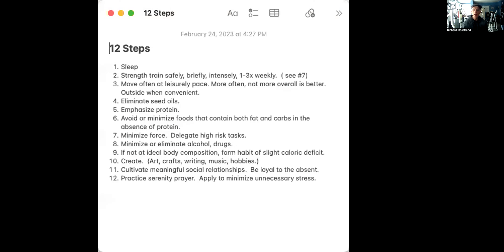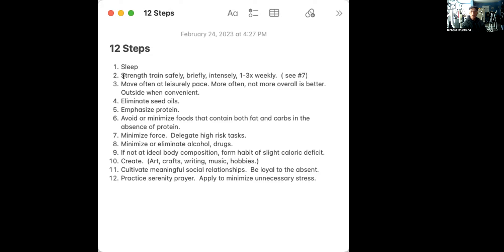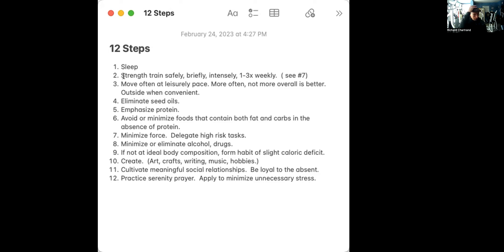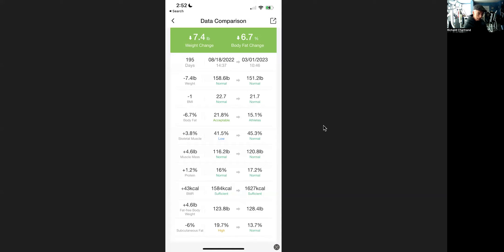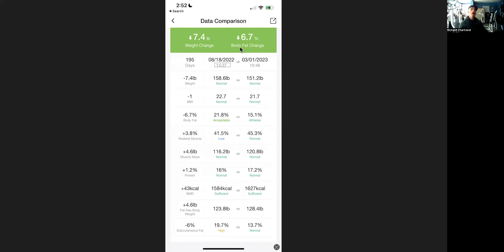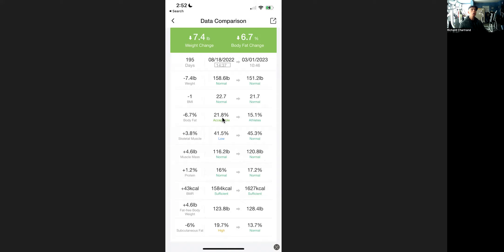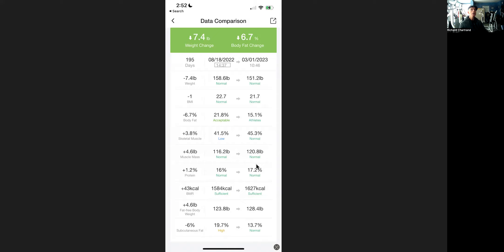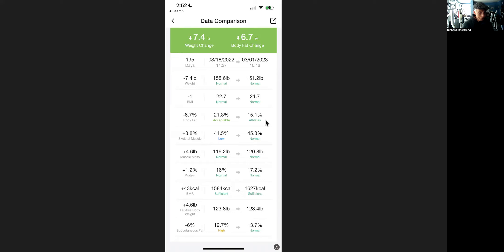80 year old man's 195 day progress: Less than 1x week proper strength training and meticulous diet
This speaks to #2 and #9 of my 12 steps to health and happiness

Note thumbnail is not Don... just using a file photo...

1. Sleep
2. Strength train safely, briefly, intensely, 1-3x weekly.  ( see #7)
3. Move often at leisurely pace. More often, not more overall is better. Outside when convenient.
4. Eliminate seed oils.
5. Emphasize protein.
6. Avoid or minimize foods that contain both fat and carbs in the absence of protein.
7. Minimize force.  Delegate high risk tasks.
8. Minimize or eliminate alcohol, drugs.
9. If not at ideal body composition, form habit of slight caloric deficit.
10. Create.  (Art, crafts, writing, music, hobbies.)
11. Cultivate meaningful social relationships.  Be loyal to the absent.
12. Practice serenity prayer.  Apply to minimize unnecessary stress.